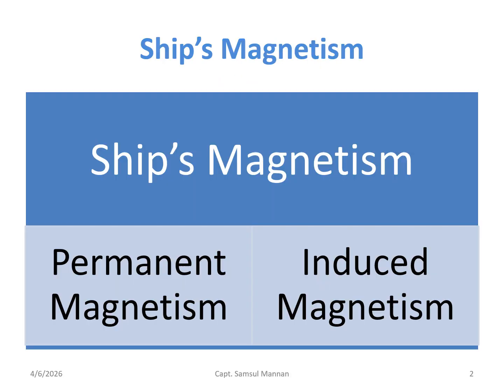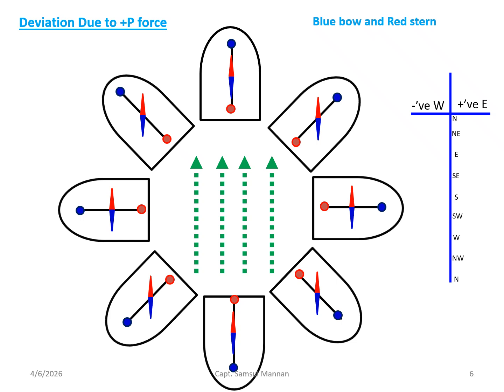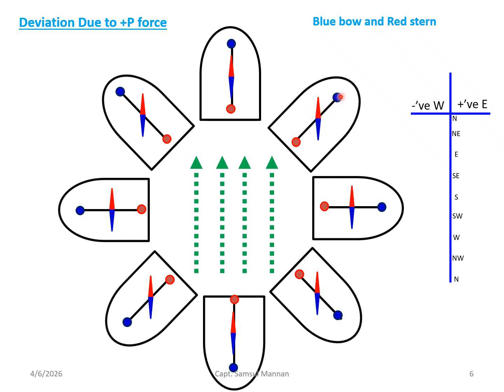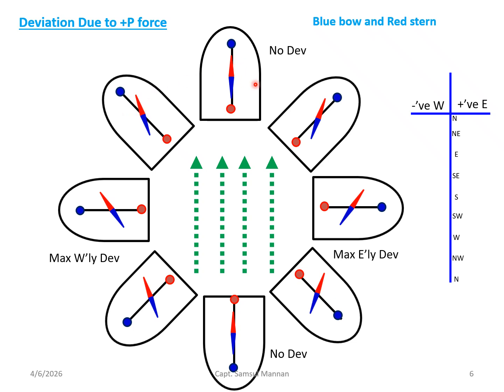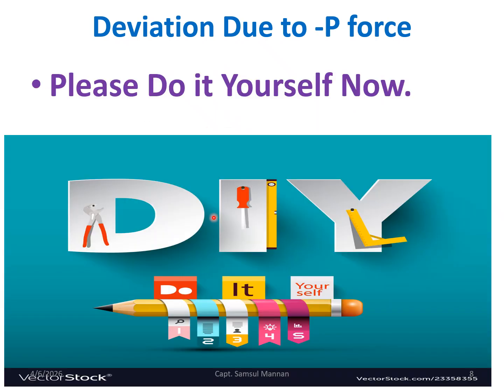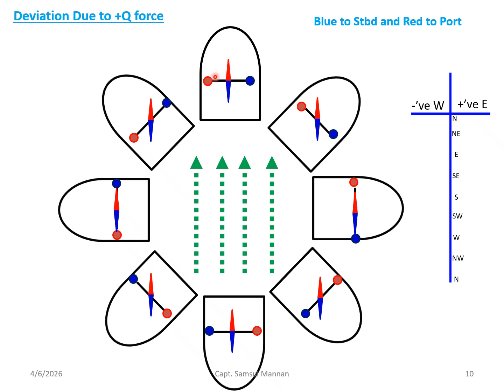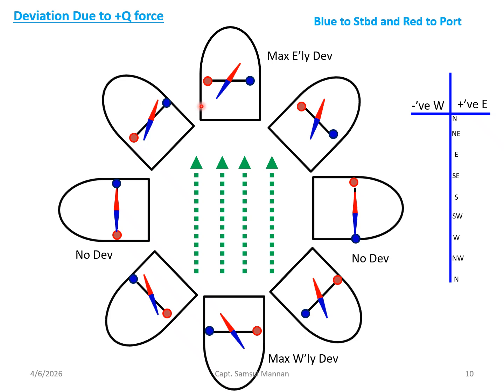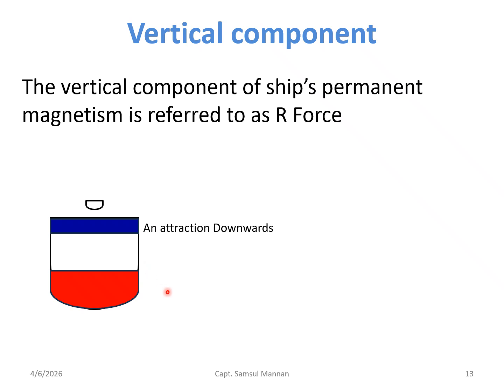8th Lecture of Magnetic Compass, Deviation due to Permanent Magnetic forces.